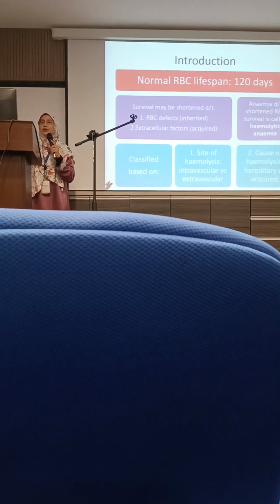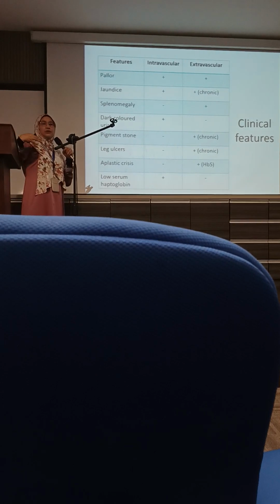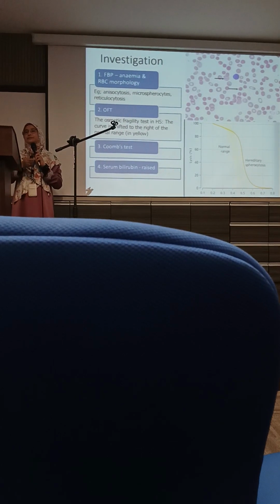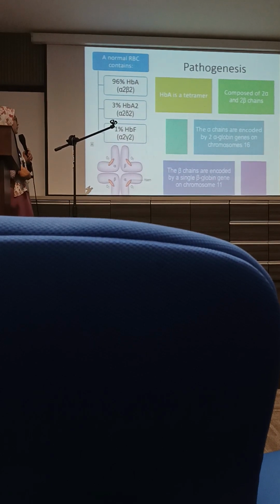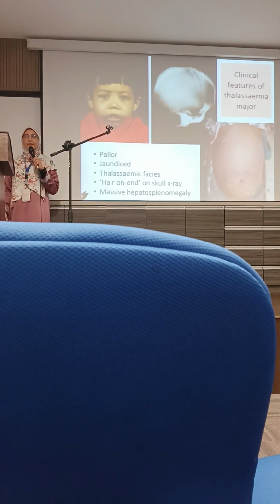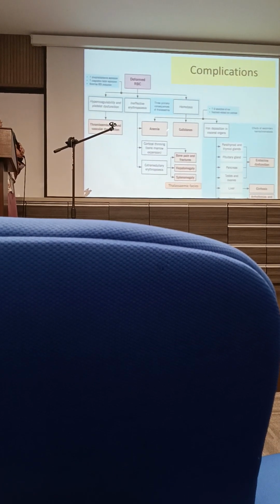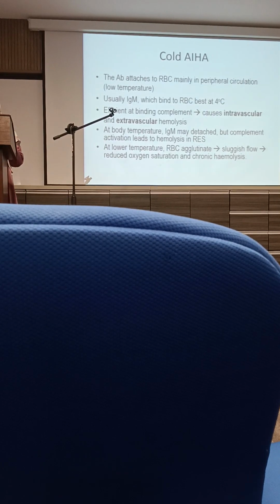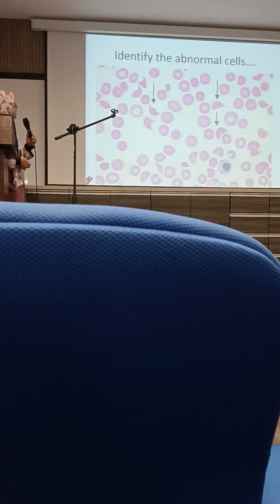Part 2:L21 Anaemia 2 (NFZ)